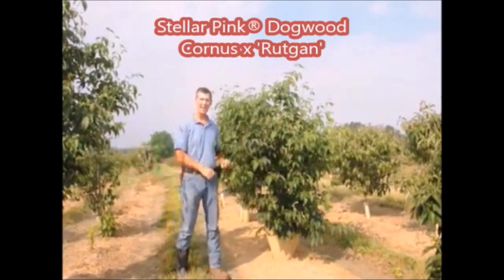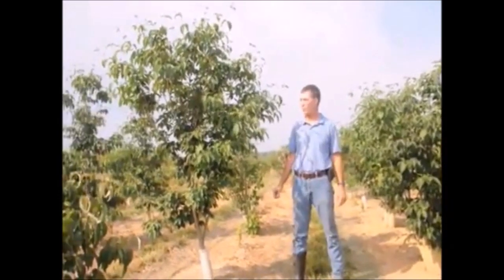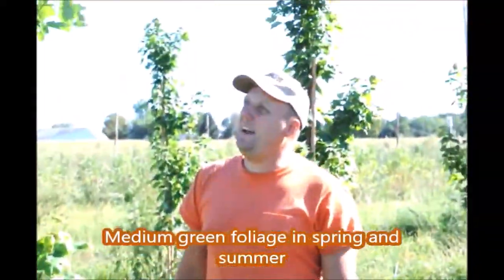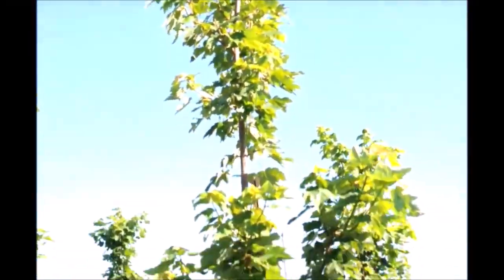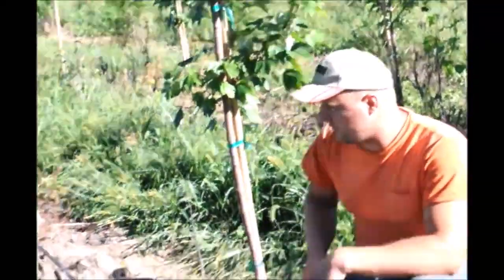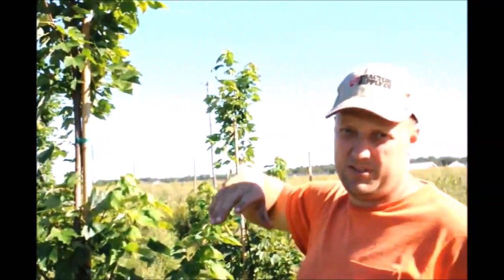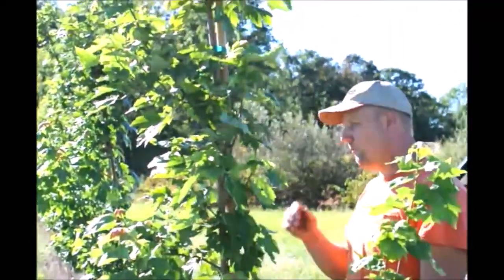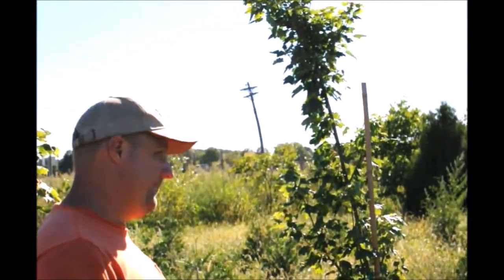The Best Dogwood and Red Maples at Highland Hill Farm near Fountainville Pa 215 651 8329